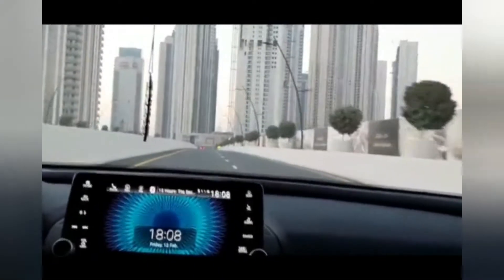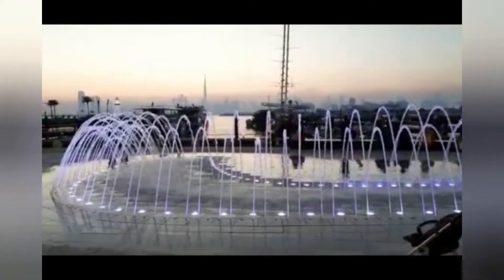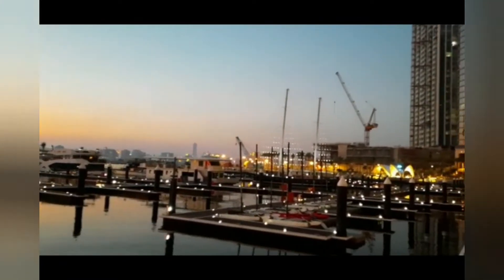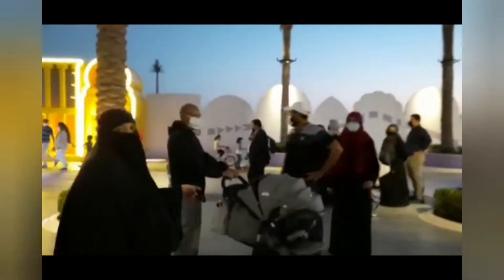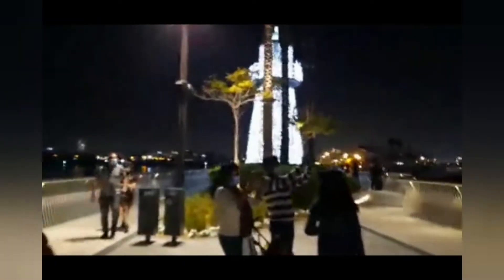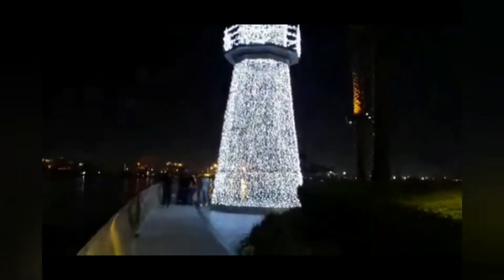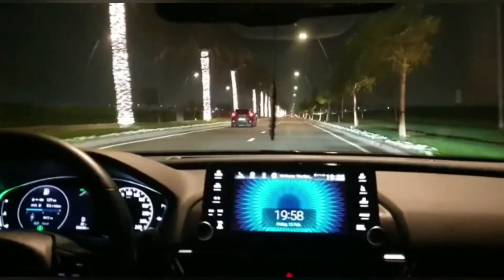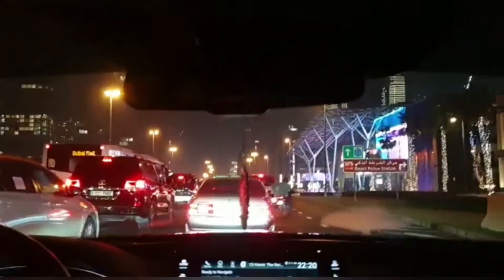Dubai Creek Harbour Vlog| Vlog 2| Light House| Flamingo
Dubai Creek Harbour| Dubai Light House| Flamingo| UAE

If ýóú ĺíķé óúŕ víďéó áńď ŕéćípéś, đôńť fõřğêť ťő śúbšćřîbë - ćļîćķ the BELL íćóń for ñôțífîćăťîôņś. Please Share them with your family and friends.